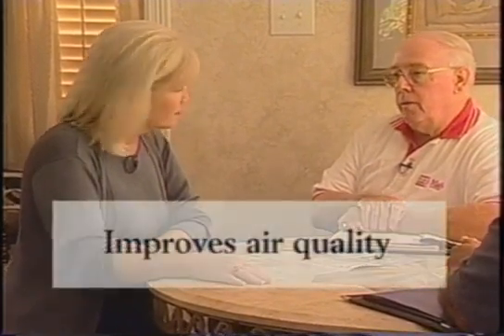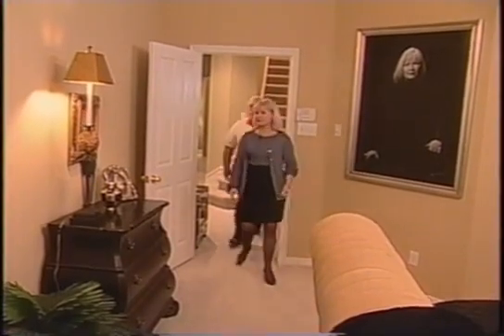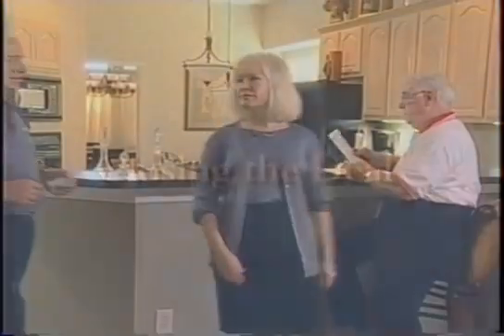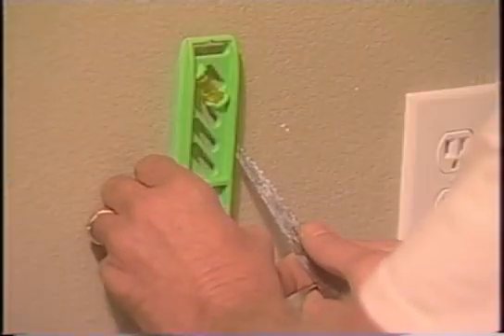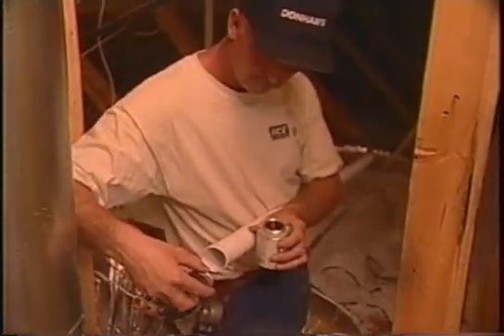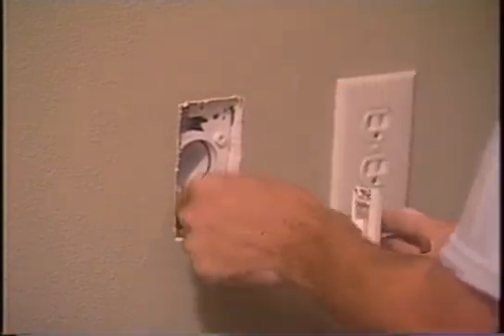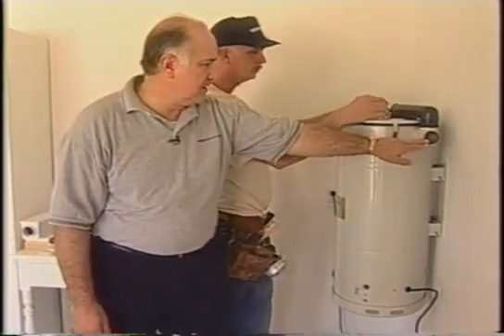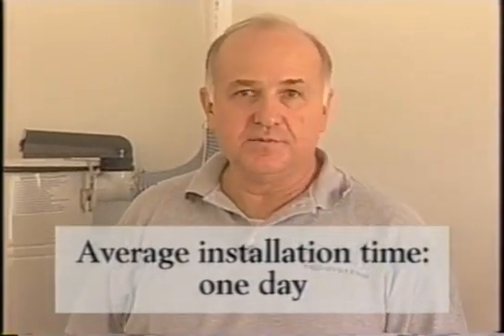AirVac Central Vacuum Sales and Retrofit Video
This video, from the early '00's or thereabouts, was produced by Linear when their AirVac brand was still alive. It shows their recommended sales walk-through and retrofit installation process for these systems, which were based off of the classic "Filtex" design, which M & S Systems (later to become another Linear brand/subsidiary) acquired in the mid-1980s.